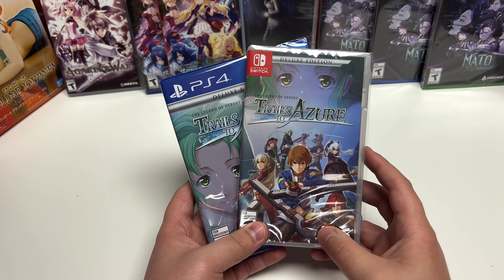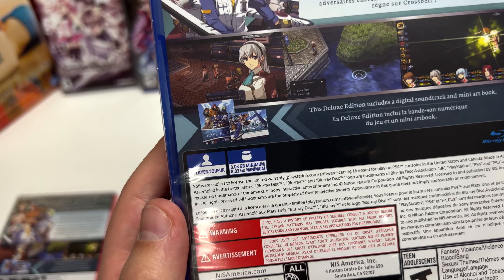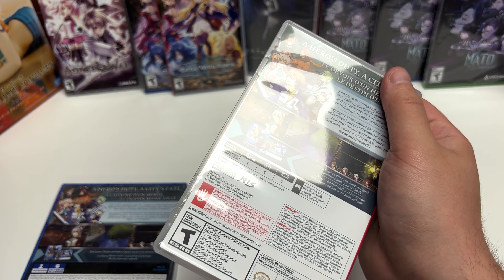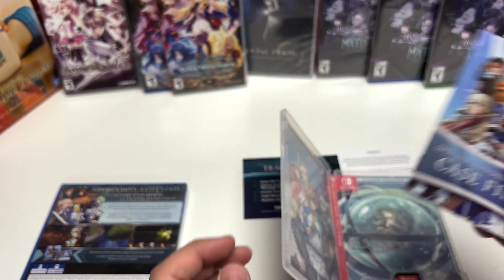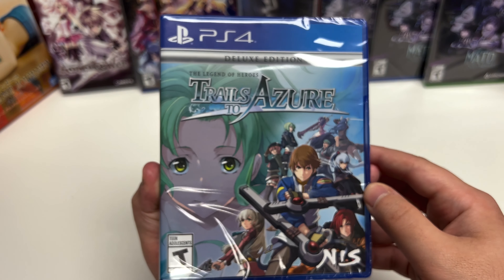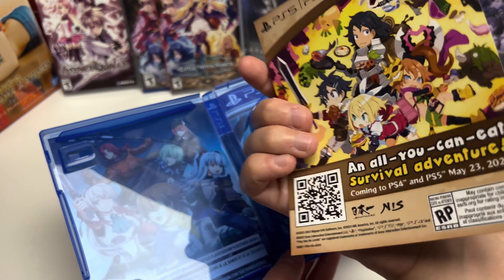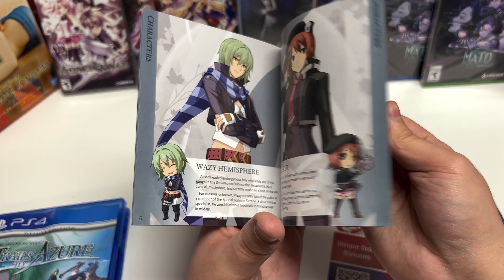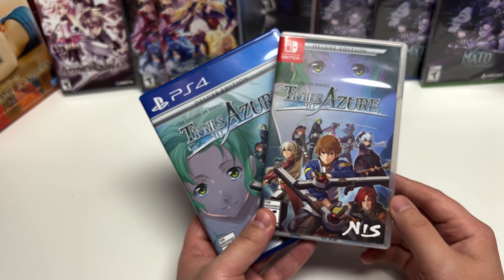The Legend of Heroes Trails to Azure (PS4/Switch) Unboxing